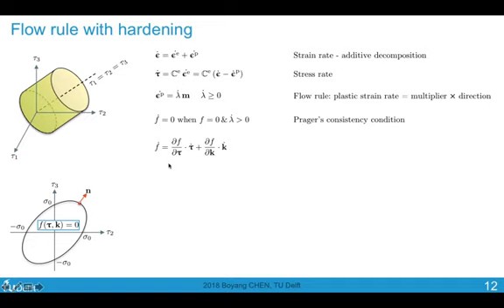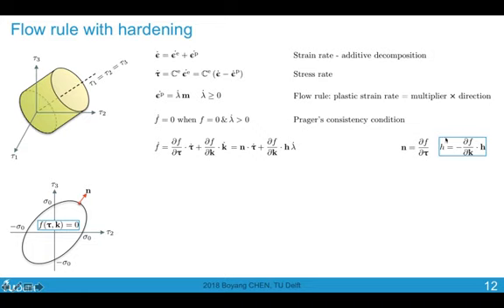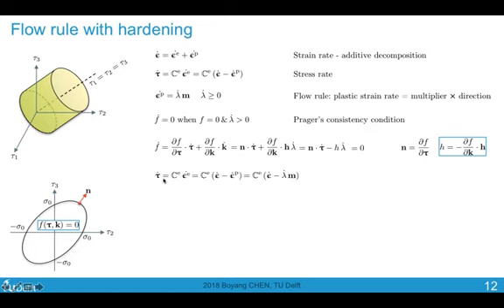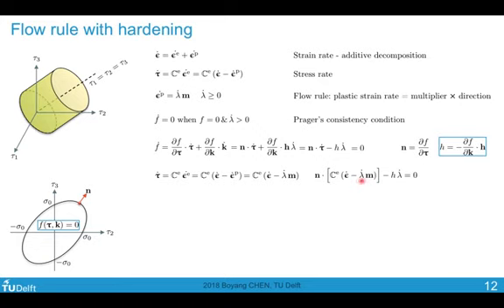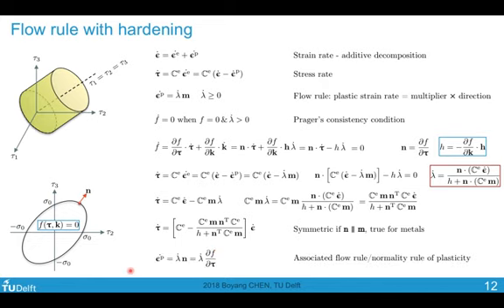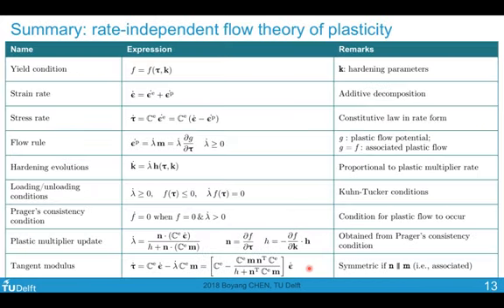Lec5 5 FlowRuleHardening TheorySummary